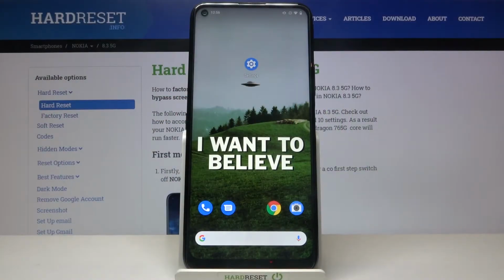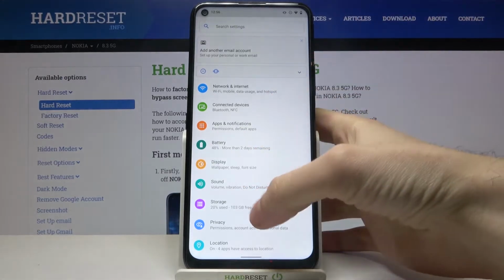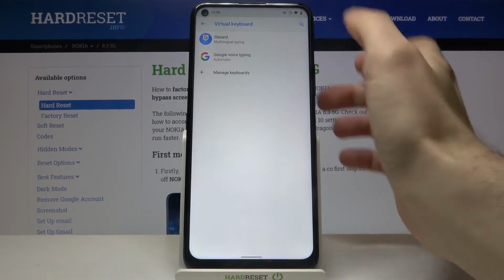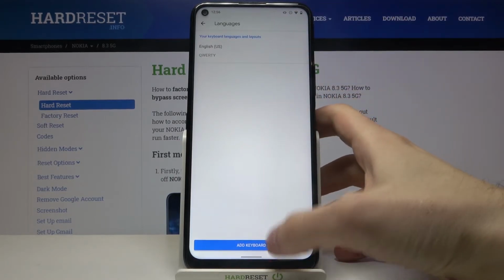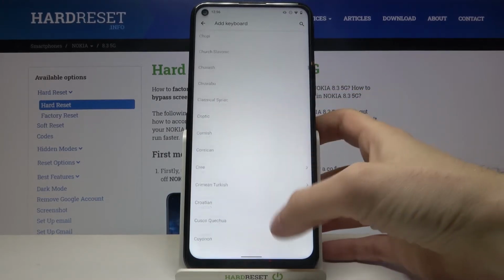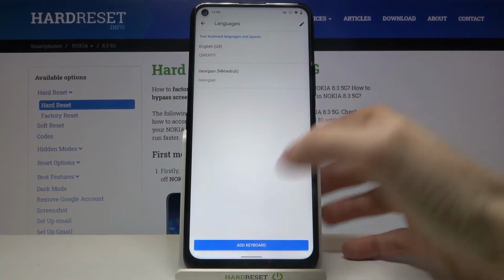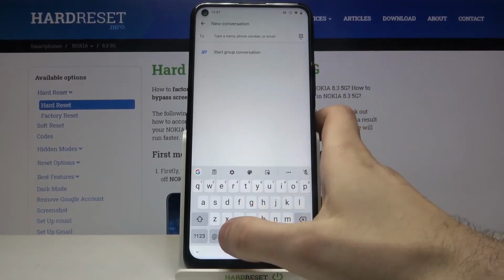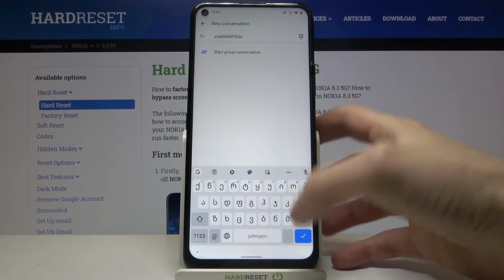How to Change Keyboard Language in Nokia 8.3 5G – Set Additional Keybaord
Find out more information about Nokia 8.3 5G:
Hi there! In today's video we're going to show you one of the most basic and essential features on your Nokia 8.3 5G. In this video we're going to show you how you can change keyboard language on your Nokia 8.3 5G to any other language. If you wish to search something on the internet in the foreign language or if you wish to dm someone in the foreign language you will need firstly add this keyboard language. So if you wish to learn how you can set up another language on keyboard, all you need to do is just watch this short tutorial to the end, follow the instructions described by our specialist and try to perform this operation yourself on your Nokia 8.3 5G.

How to set up keyboard language on Nokia 8.3 5G? How to find language settings on the keyboard on Nokia 8.3 5G? How to find keyboard settings in Nokia 8.3 5G? How to change the keyboard language on Nokia 8.3 5G? How to get access to keyboard language options on Nokia 8.3 5G? How to open a list of languages in Nokia 8.3 5Gs keyboard? How to enter keyboard settings in Nokia 8.3 5G?